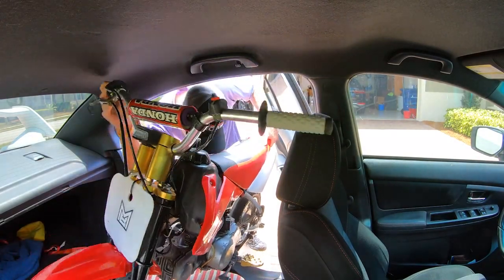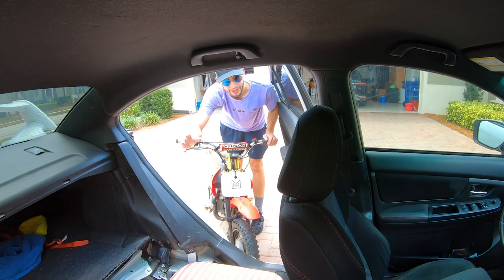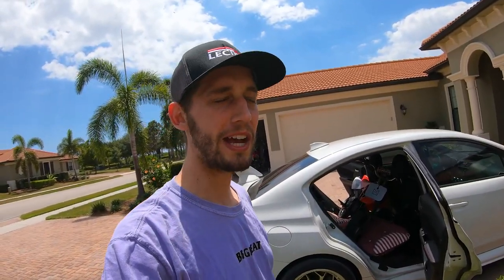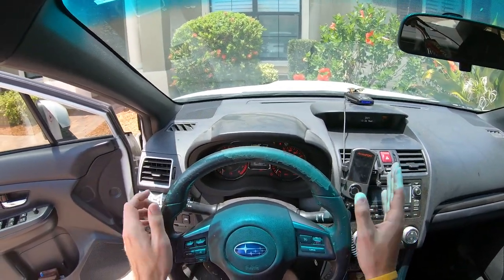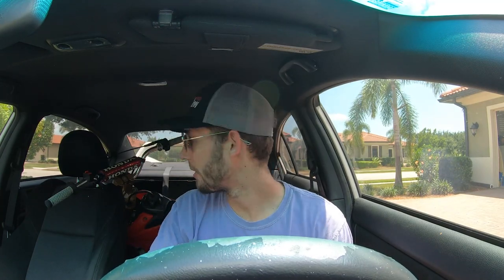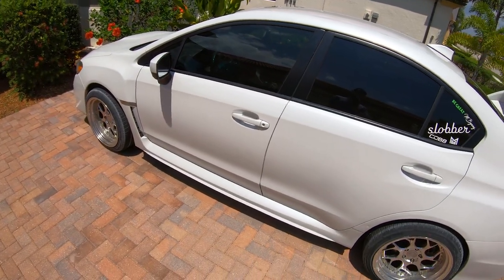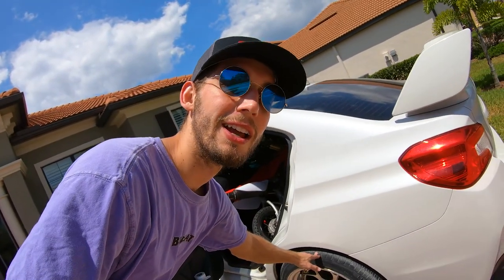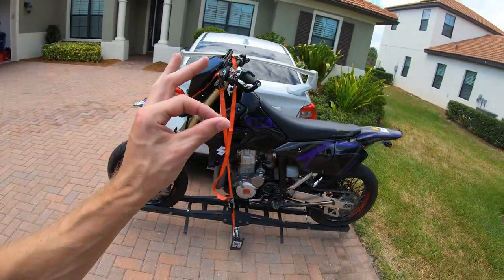PUTTING MY PIT BIKE INSIDE MY CAR! NEW YORK TRIP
Supermoto: 09 DRZ400sm
Pit Bike: 2019 Thumpstar 140cc
Dirt Bikes: 06 Yz 125, 2018 Crf150rb